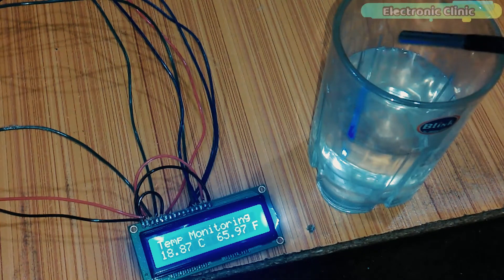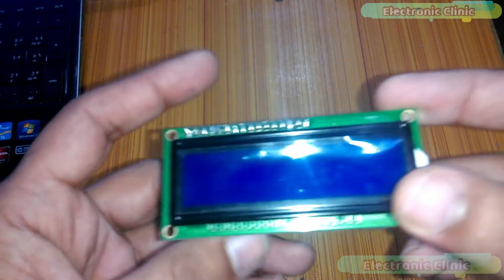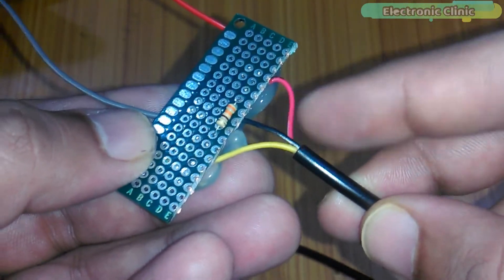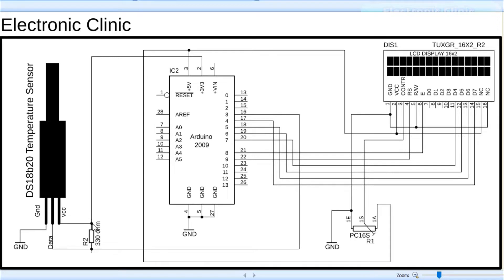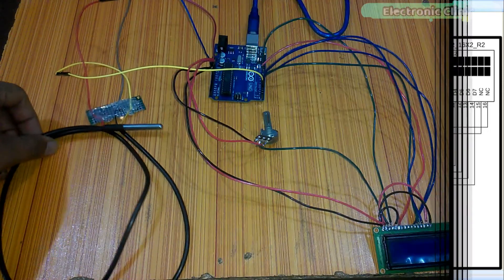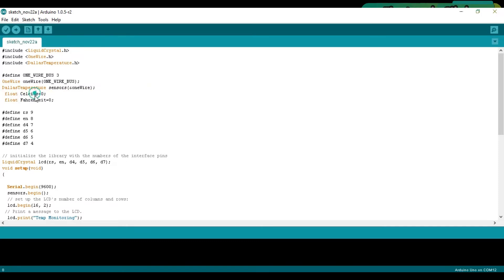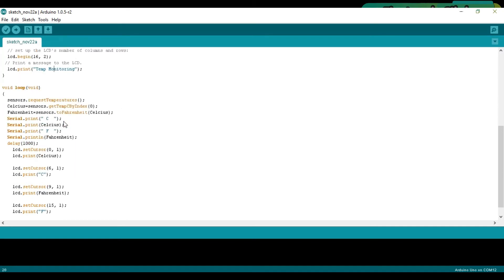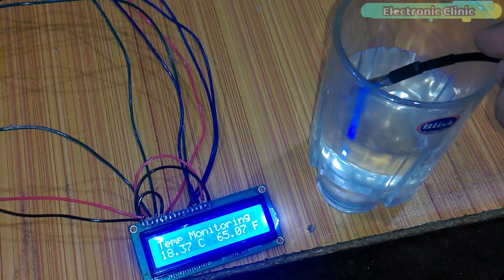Arduino Ds18b20 waterproof one wire digital temperature sensor with 16x2 LCD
Project Description:
In Today’s episode, you will learn how to use a Ds18b20 waterproof one-wire digital temperature sensor with Arduino and display the temperature in Celcius and Fahrenheit on a 16x2 LCD. So far I have covered different temperature sensors like
Dht11, which can monitor temperature and humidity
Bmp180 which can monitor temperature, pressure, and altitude and a
K type thermocouple which can measure temperatures up to 1000 Centigrade.

In today’s episode, we will cover
1. Ds18b20 waterproof digital temperature sensor introduction
2. Complete circuit diagram
3. Programming and finally
4. Testing

Arduino Nano USB-C Type ( recommended):

Mega 2560:

DS18B20 one-wire digital temperature sensor:

16X2 LCD

LCD 16x2 i2c:

Other Must-Have Tools and Components:
Arduino Uno, Nano, Mega, Micro "All types of Arduino Boards":
Top Arduino Sensors:

Top Oscilloscopes

Variable Supply:

Digital Multimeter:

Top Portable drill machines:

Jumper Wires:

3D printers:

CNC Machines:

Electronics Accessories:
Hardware Tools: